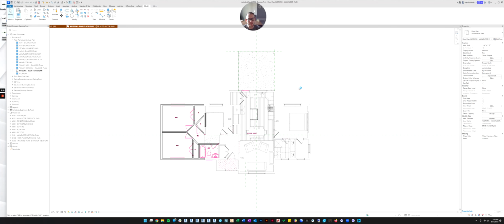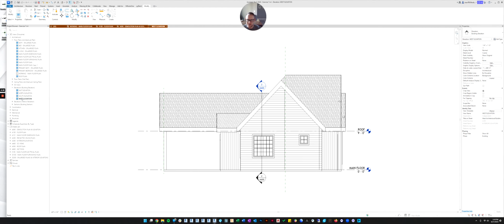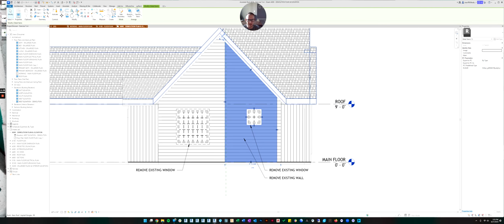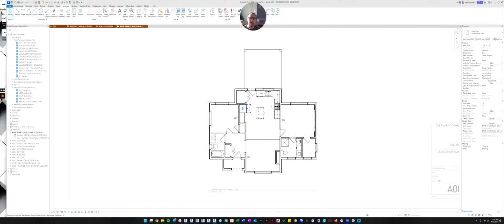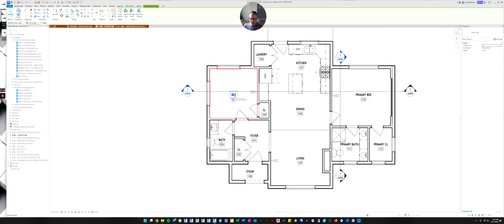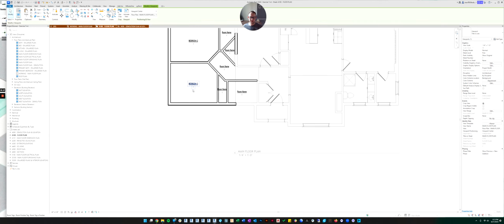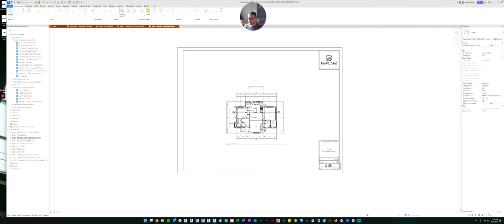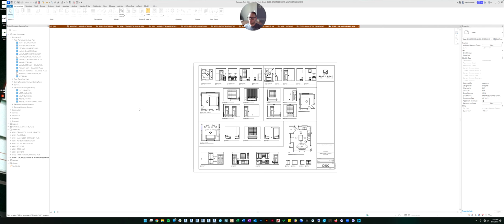07 4 Exercise Sheets & Phases